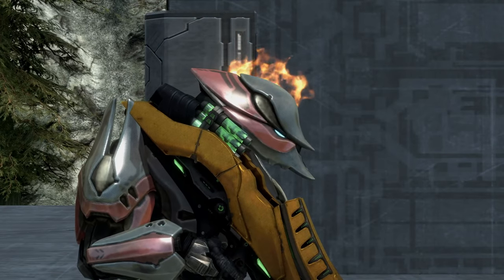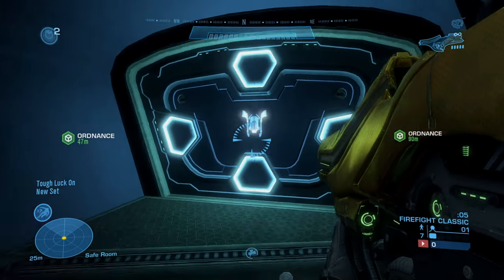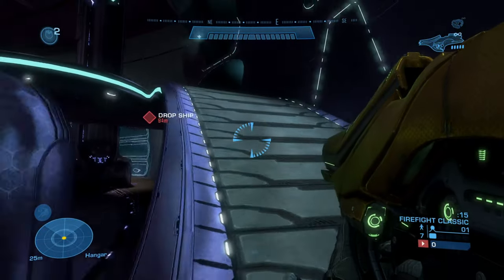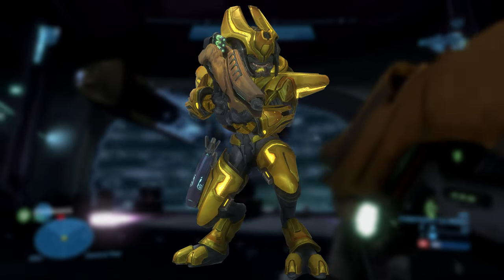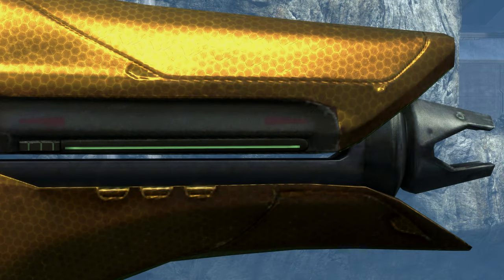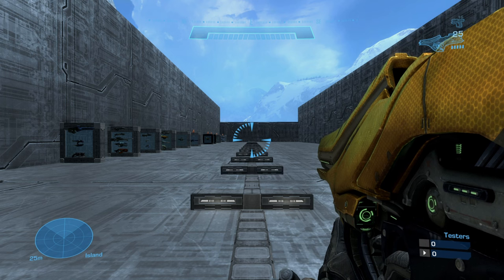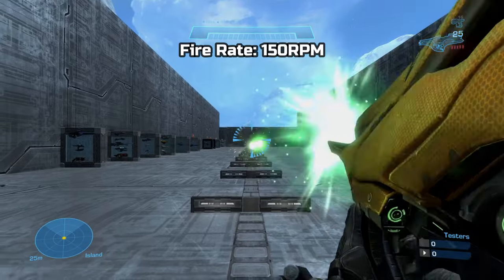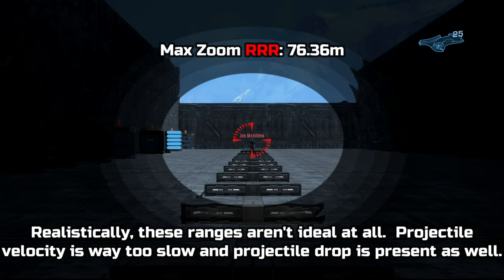Halo Reach: (In-Depth) Fuel Rod Gun Analysis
Actually, I remember the Fuel Rod Gun being on the map Spire.